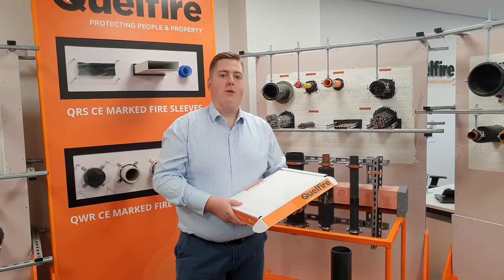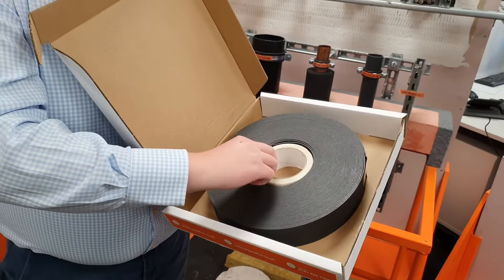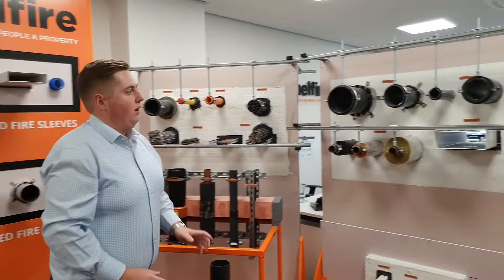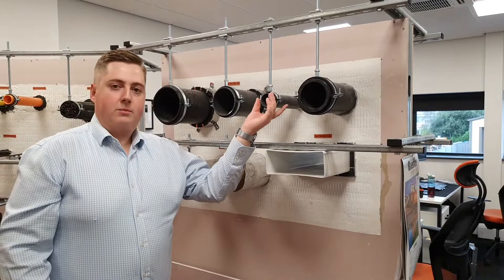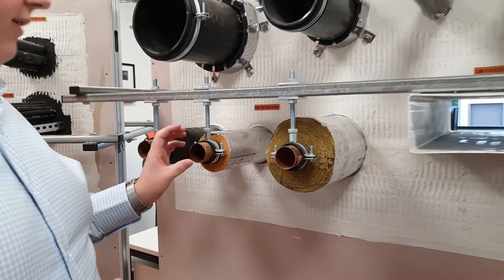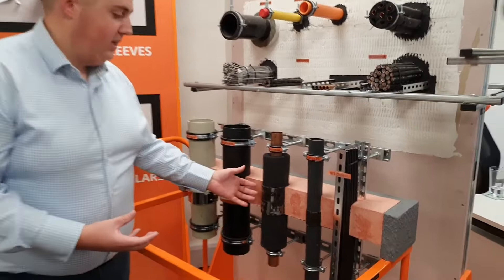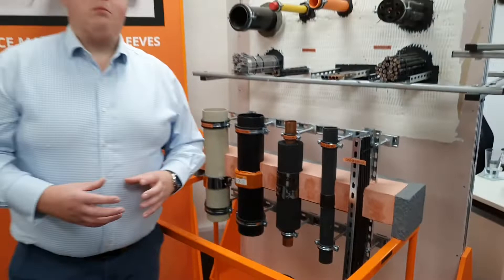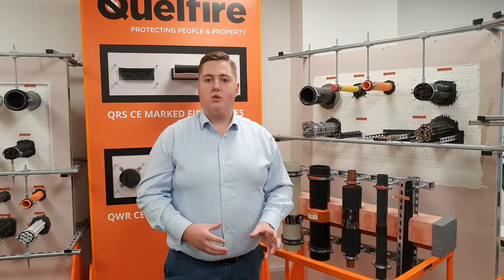Firestopping Product Spotlight: QuelCoil Continuous Intuwrap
In this short video, Glenn Hutchins (Business Development Manager, North) highlights the QuelCoil Continuous Intuwrap. This product is a versatile and used to maintain the fire rating of walls where they have been penetrated by plastic pipes and/or metallic pipes with combustible insulation. It can be cut to length on site.

We have tested the QuelCoil in a variety of applications including around plastic pipes, around various types of insulation, and in a number of floor scenarios.